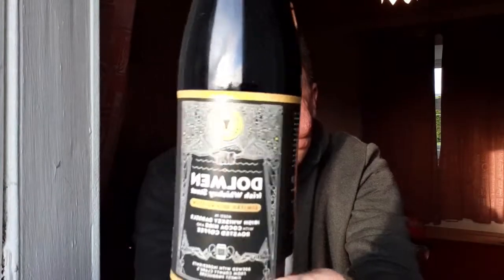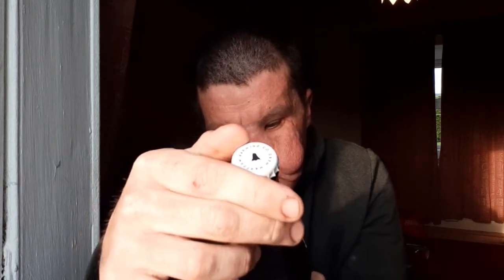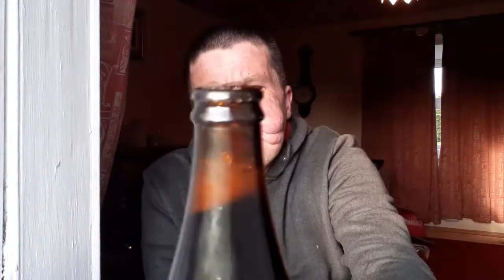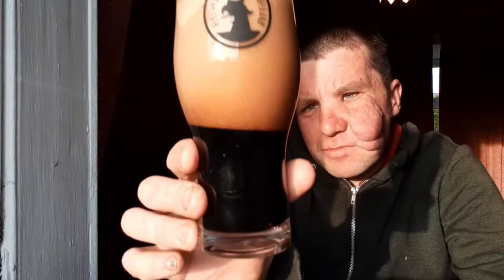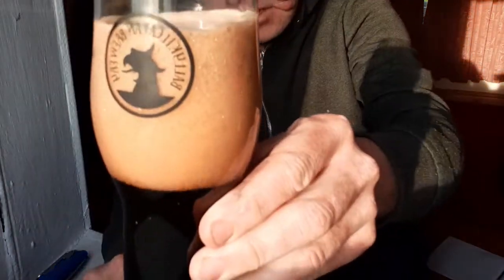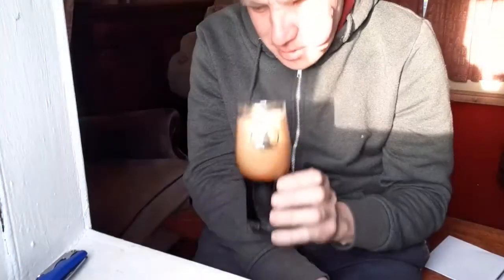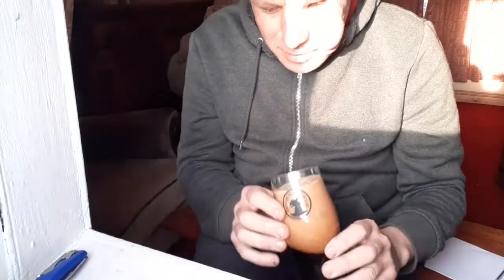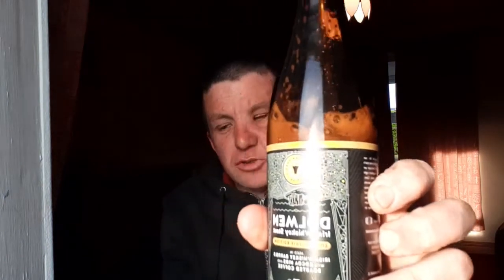#102 |western herd brewery | Dolmen Irish whiskey stout |Limited edition 2019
#101 |western herd brewery | Dolmen Irish whiskey stout |Limited edition 2019